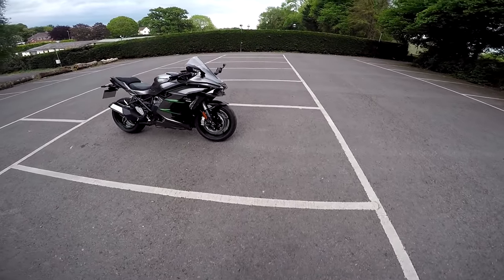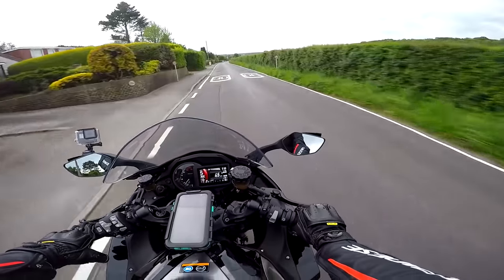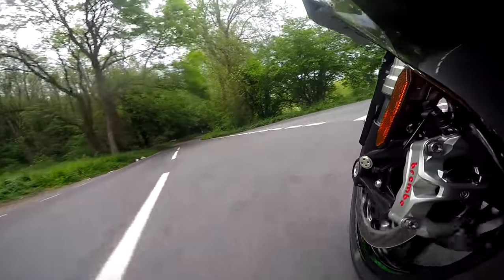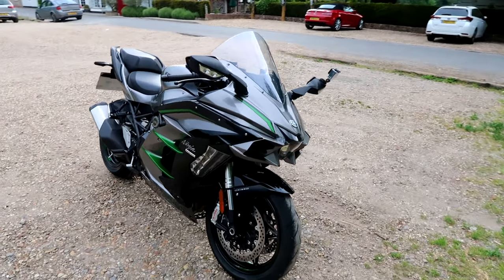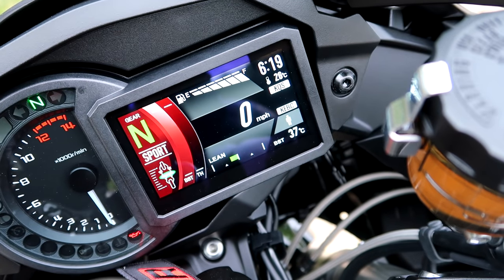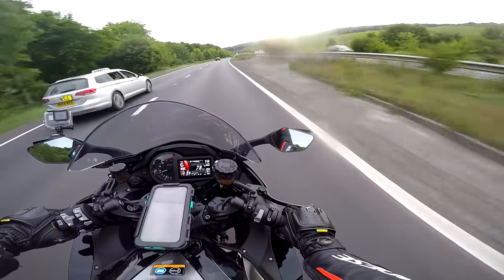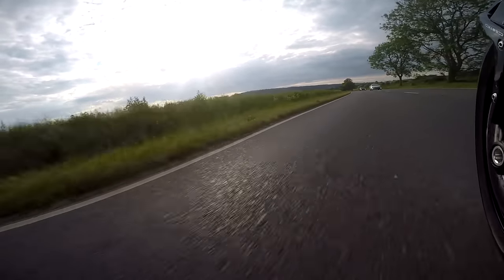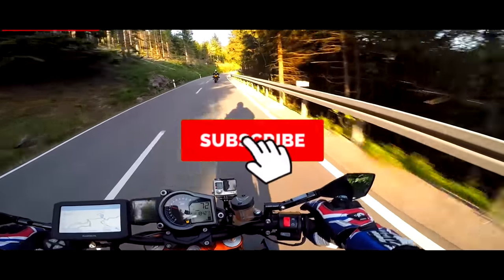2019 Kawasaki H2 SX SE + | First Ride Review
I love the Kawasaki Ninja H2 so when Wheels Motorcycles offered me their brand new SX demo for a couple of weeks to try out I jumped at the chance!

This video is my first impressions riding this incredible machine with more to follow shortly.

LCR Stickers are back!

LC